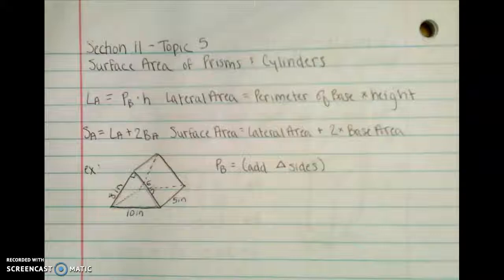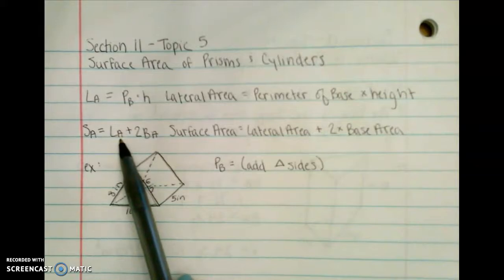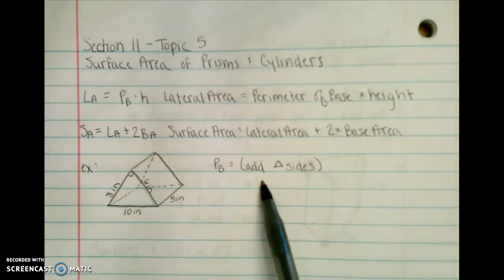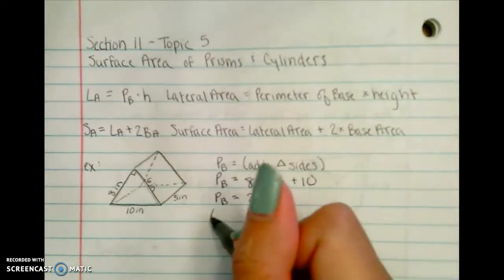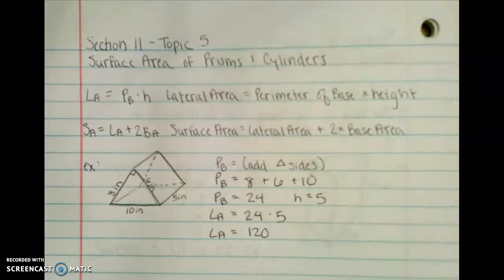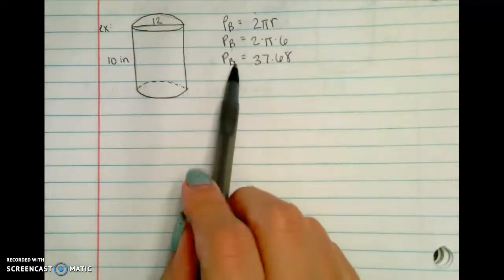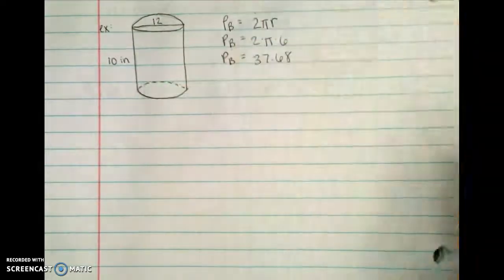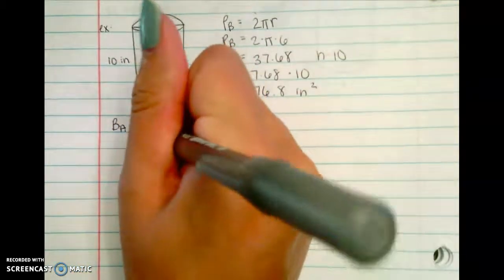11.5 Surface Area of Prisms & Cylinders